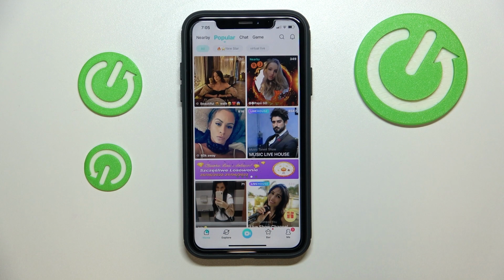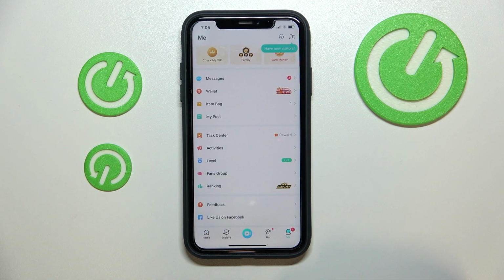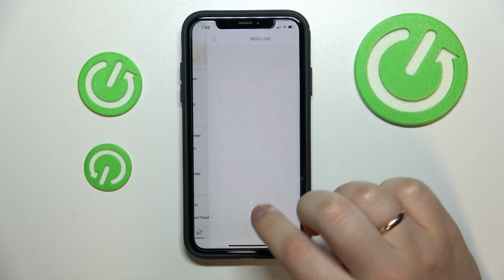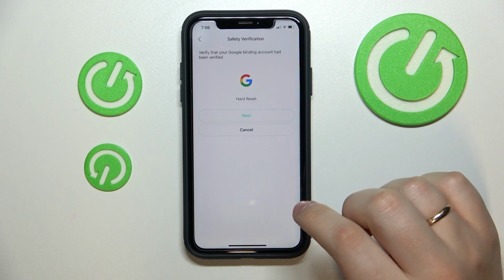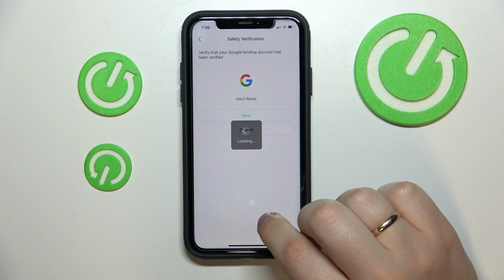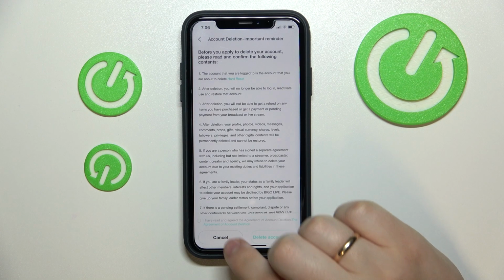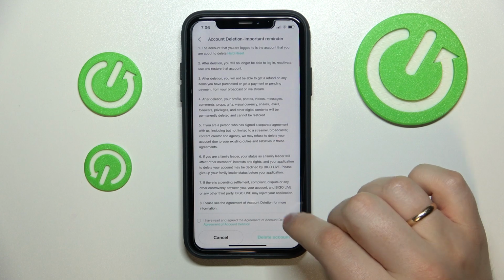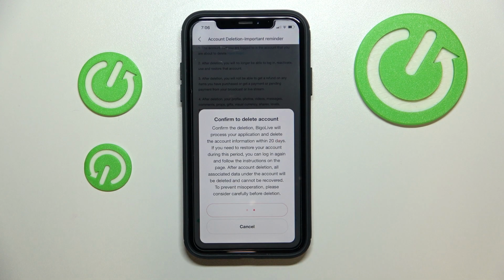How to Delete the Bigo Account on an iPhone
Learn more information about the iPhone:
In this short and simple video tutorial, we are going to showcase how you can terminate your Bigo Live account on an iPhone smartphone. Thus, if you do not longer have a need for the Bigo account, we are humbly inviting you to view today's video. Kindly enjoy!

How to remove a Bigo account on an iPhone? How to terminate a Bigo Live account on an iPhone? How to get redif of the Bigo account on an iPhone?